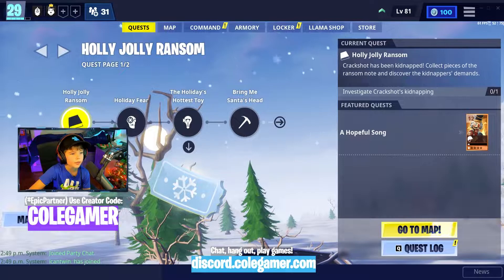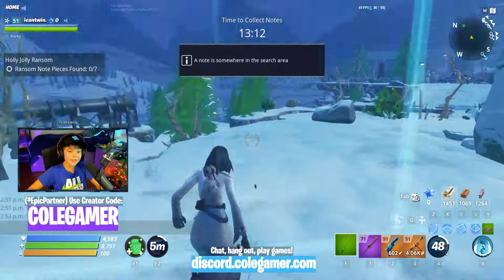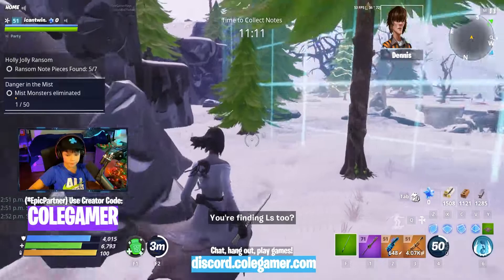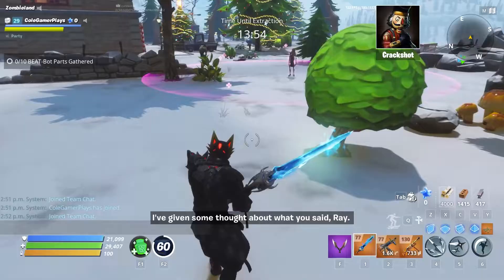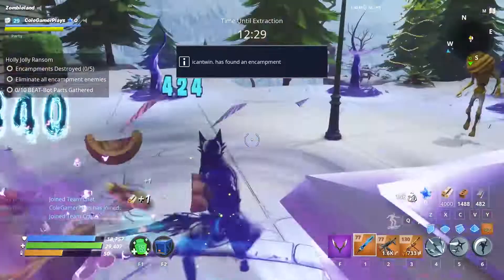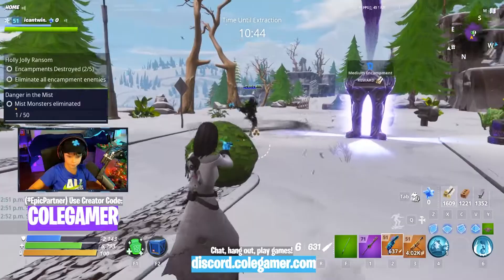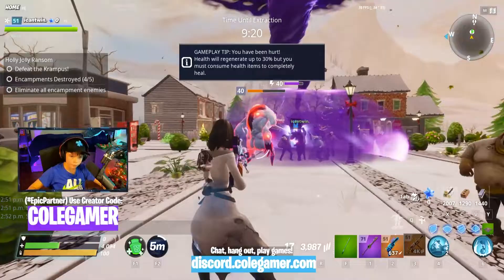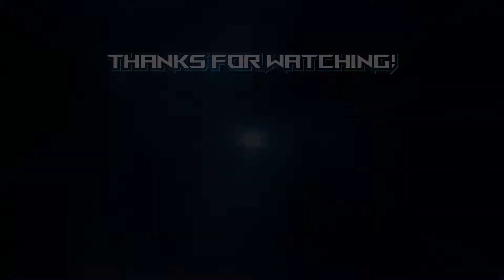Holly Jolly Ransom! (1 of 7) Fortnite Save the World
Hey guys I'm playing Fortnite Save the World and this time it's in Crackshot's Neighborhood to complete the Holly Jolly Ransom questline. This first of seven missions is also titled Holly Jolly Ransom. Hope you guys enjoy!

💰 Code COLEGAMER if you'd like to support me in Fortnite, please and thank you! CodeCOLEGAMER (Epic Partner)

My Streaming Gear:

Mic ➔ Shure SM7B ➔
Mixer ➔ TC Helicon GOXLR ➔
Cameras ➔ GoPro Hero8 Black ➔
Logitech HD Pro C920 ➔
Canon 70D ➔
Camera Link 4K ➔
Capture Card ➔ Elgato HD60 S ➔
Stream deck ➔
Elgato key light ➔
Mouse: Corsair Dark Core SE ➔
Keyboard: Corsair K63 ➔
Speakers: Logitech G560 ➔
Monitor: Gigabyte 34" Ultra-Wide ➔